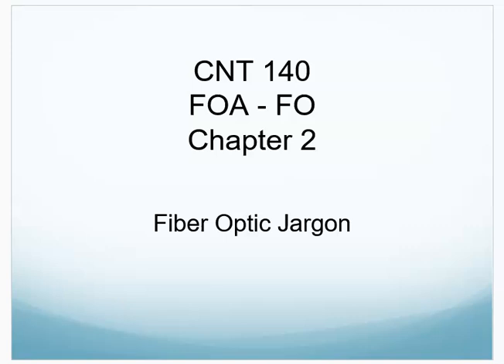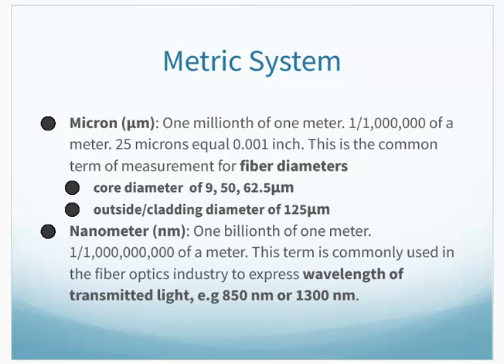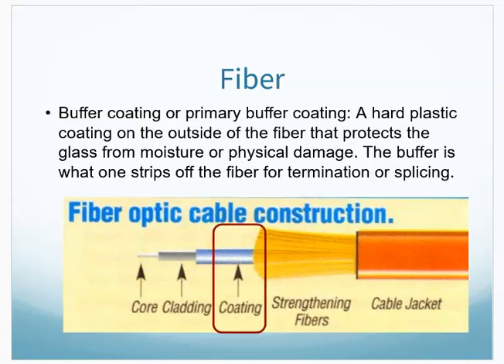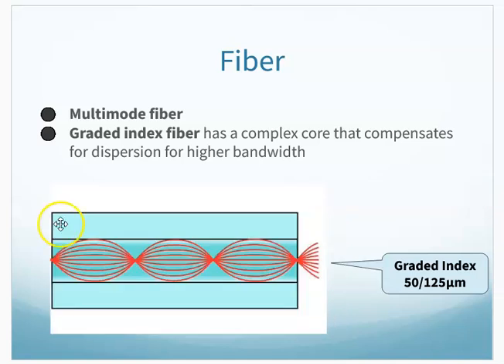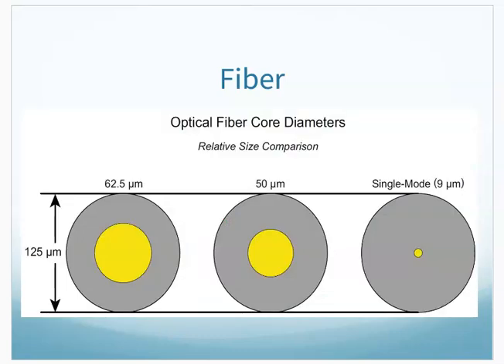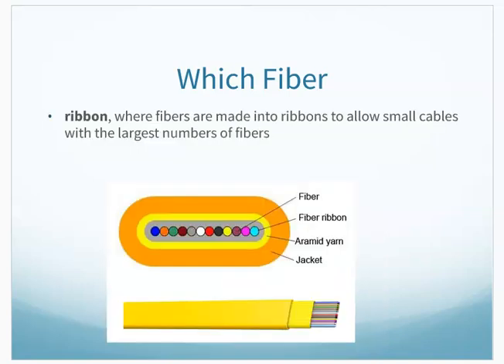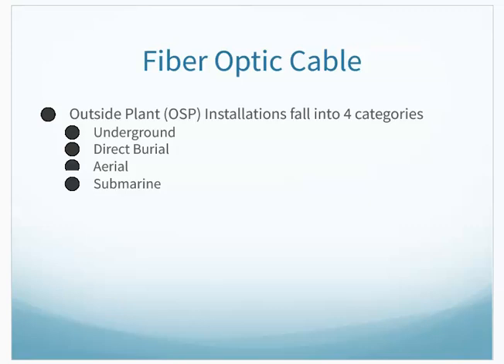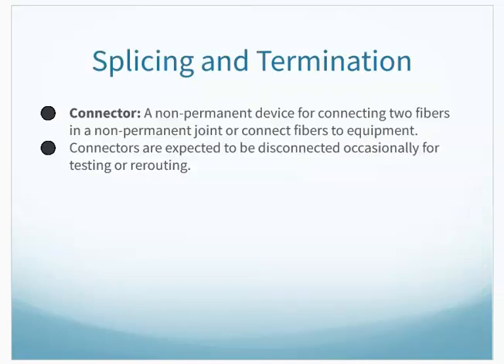CNT140 FOA FO Chap2 Jargon 1